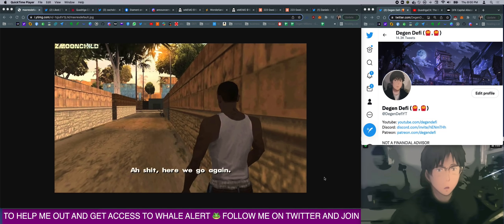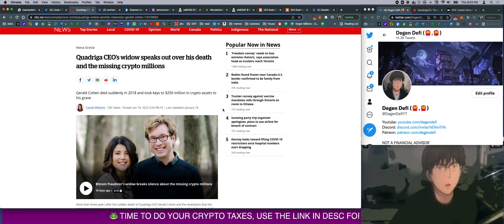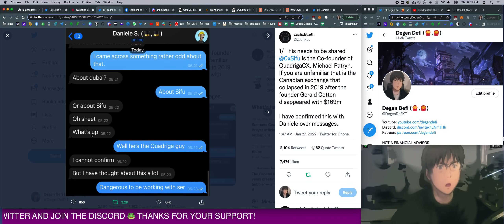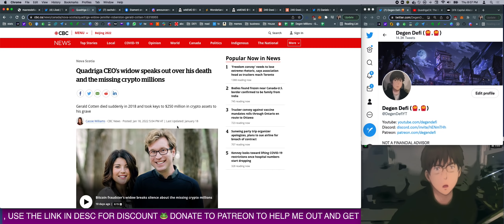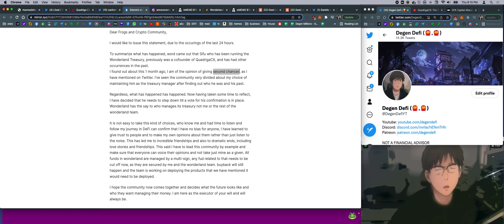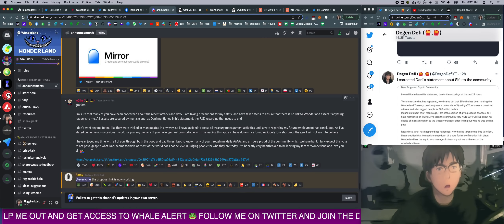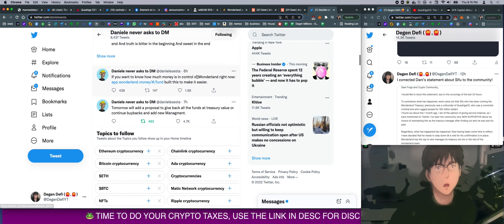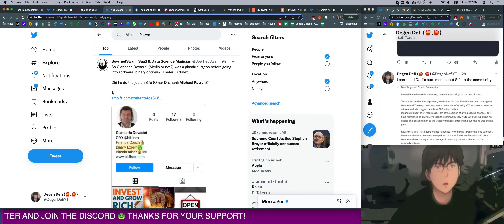Recap: Sifu Doxxed! Wonderland In shambles! Dani's reputation down the toilet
ALL CRYPTO INVESTMENTS ARE RISKY AND VOLATILE.  All investment vehicles discussed in this video are opinions of my own, I am not a professional investment advisor, please do your own due diligence and I am not responsible for what you do with your money.

TradeIV: Investing app with real-time option sweeps and unusual options, news alerts, watchlists and trends